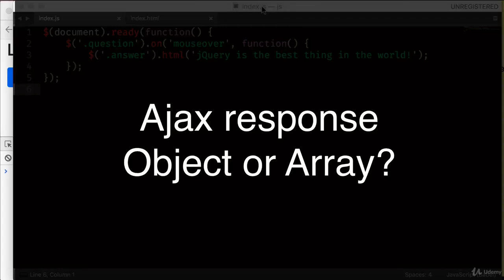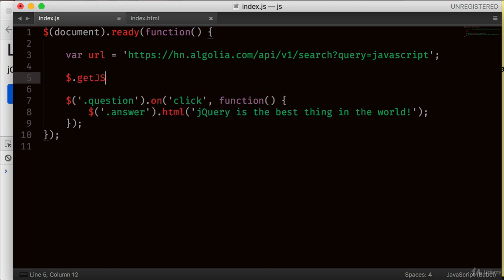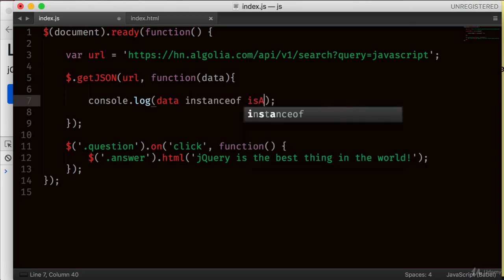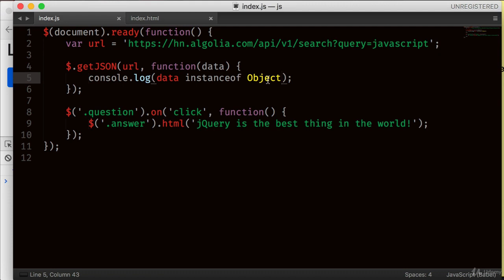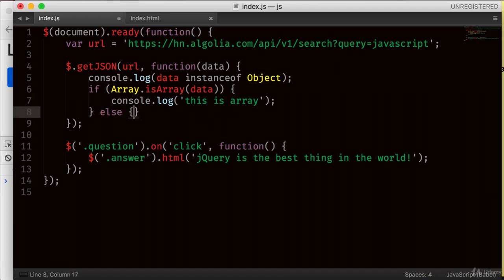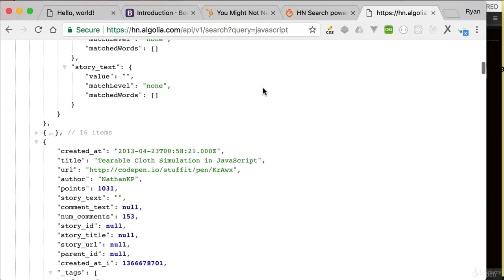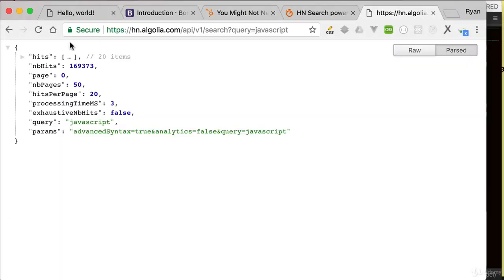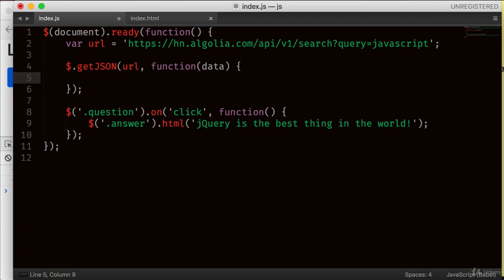077 Ajax response Object or array